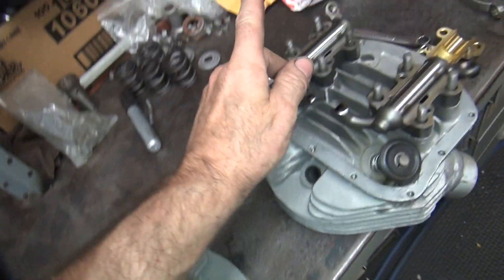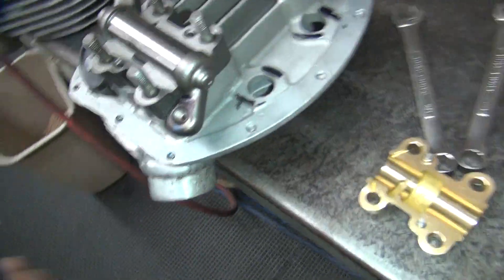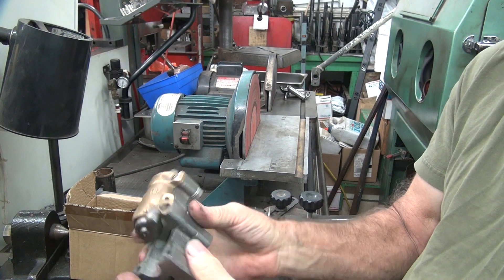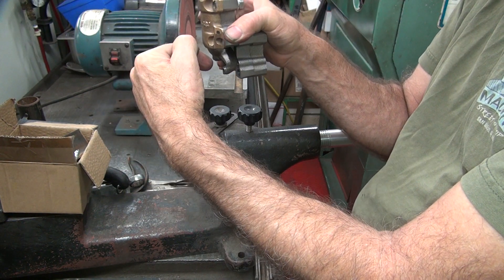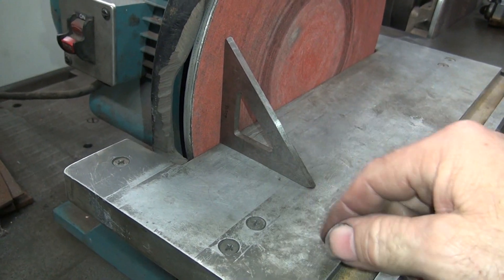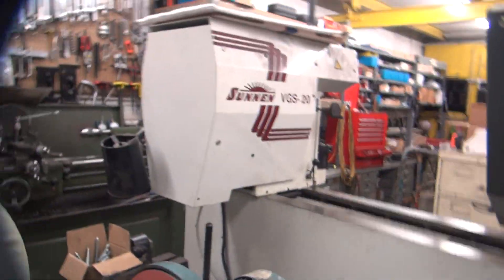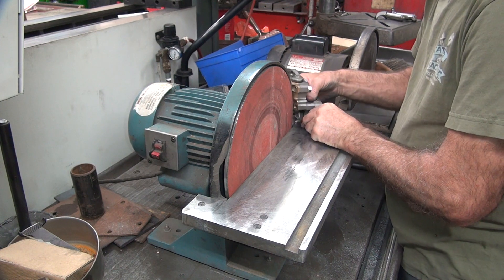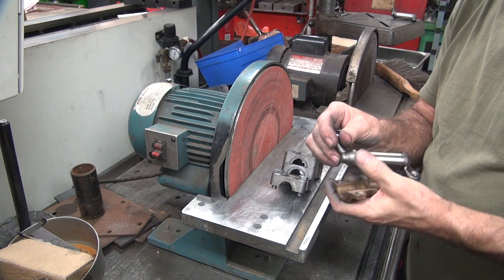#103 1950 panhead head assemble rockerarm grinding high lift cam setup porting harley tatro machine